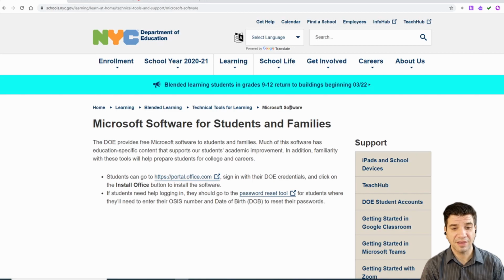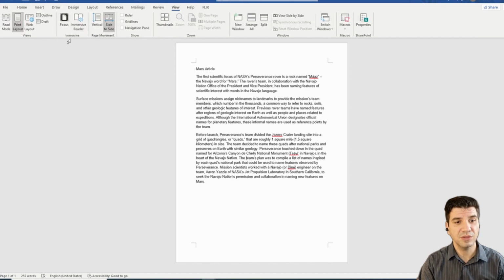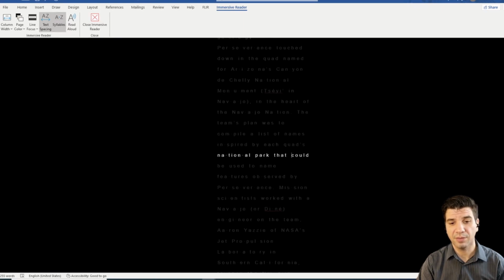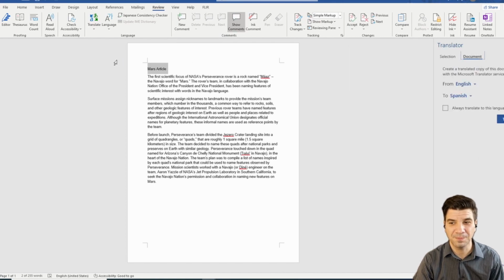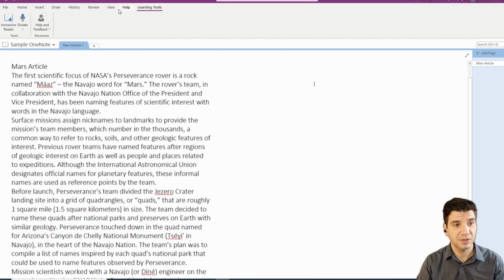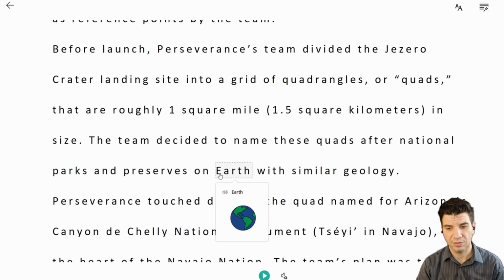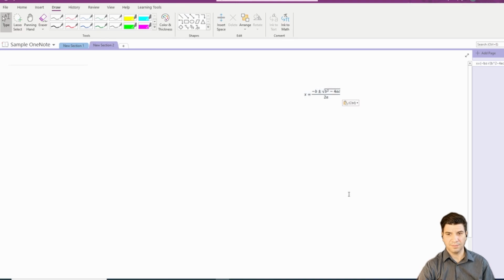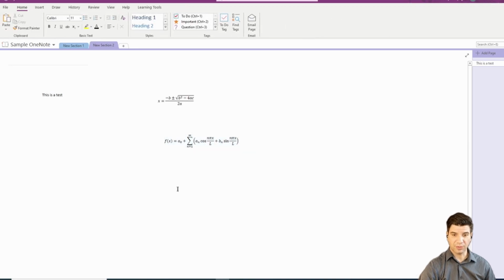3.23_Science_HSPhysics_Unit5_Waves_Day17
Integrating Microsoft Accessibility Features (Immersive Reader, Immersive Math & Translation)